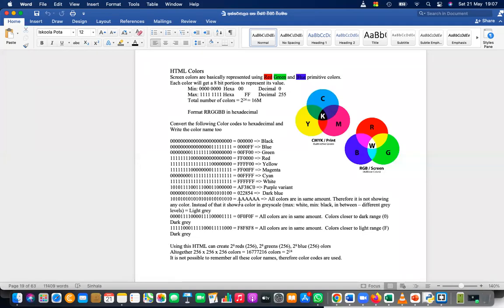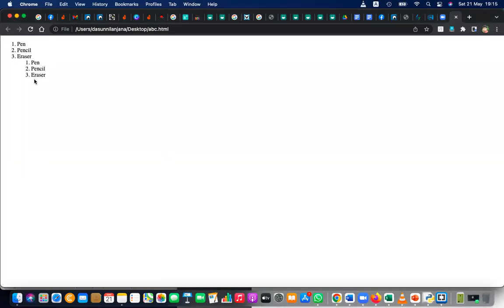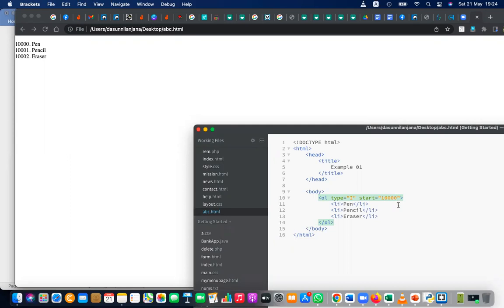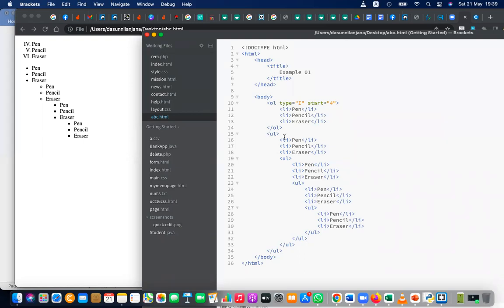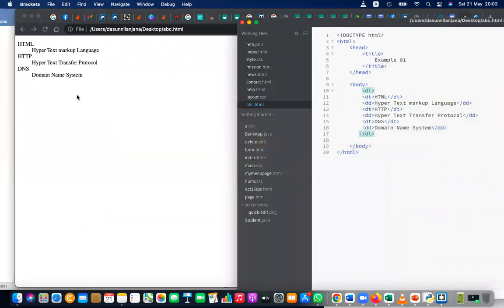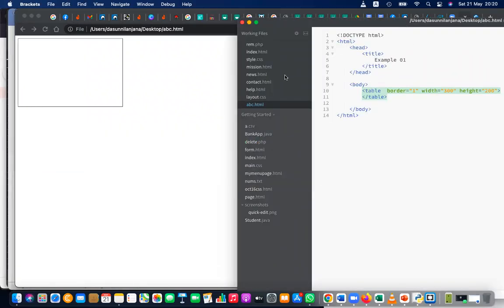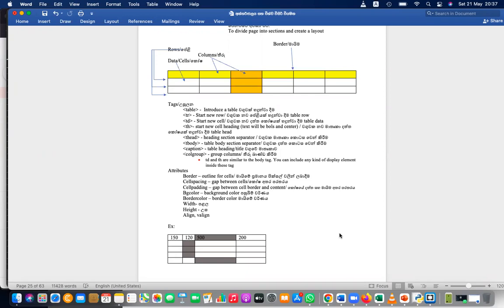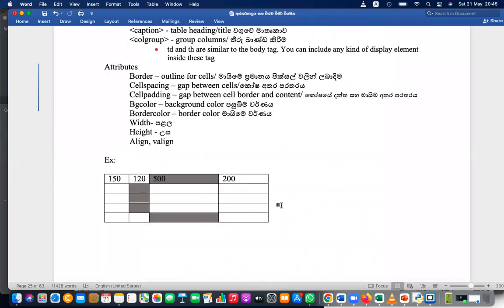AL ICT English Medium Lists and Tables in HTML